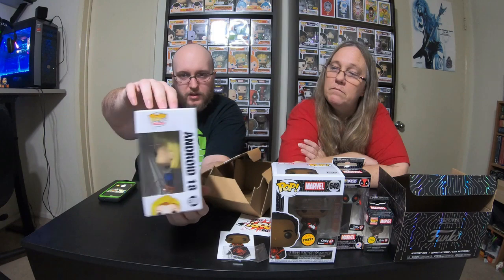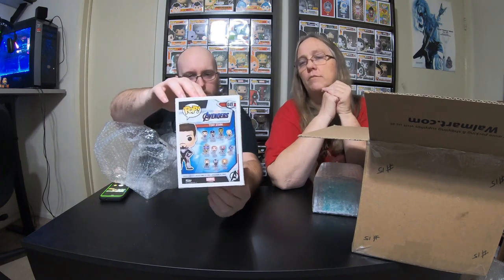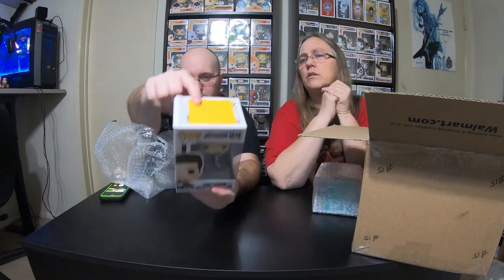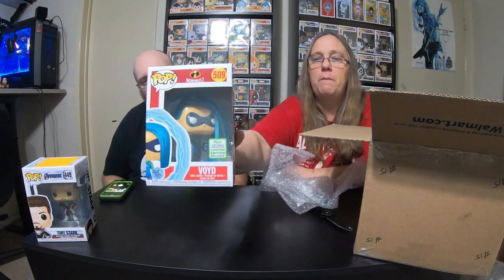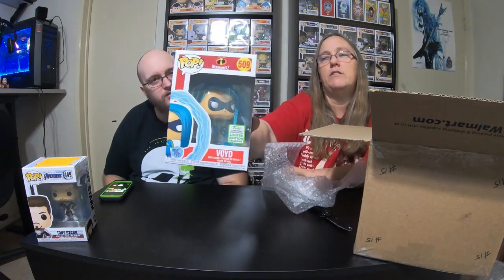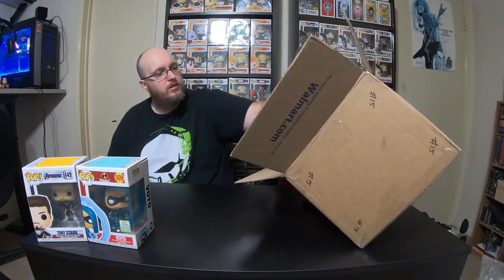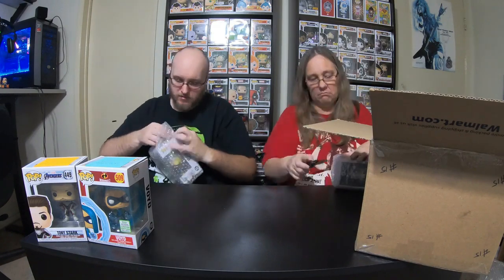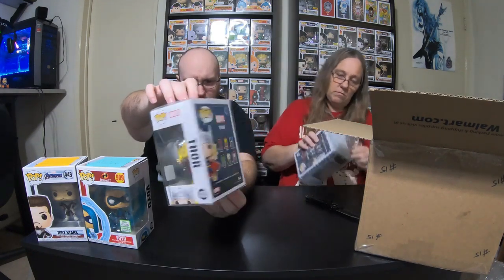Mama J & Spectre open Trades and a Mystery Box